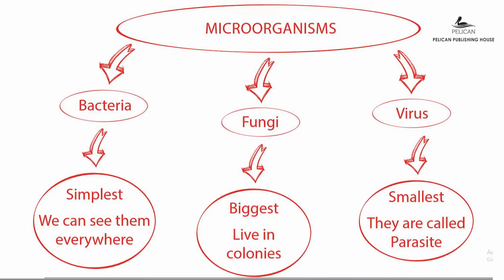Inspirations and Science | Class 4 | Chapter 9 | Microbes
In this chapter, we will learn about:
1. Bacteria
2. Virus
3. Fungus
4. Useful microbes
5. Harmful microbes